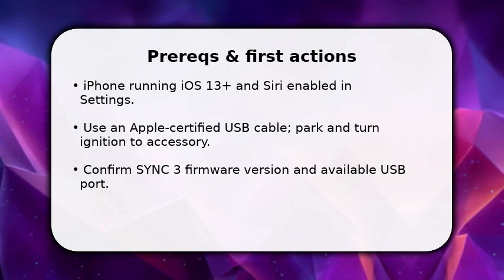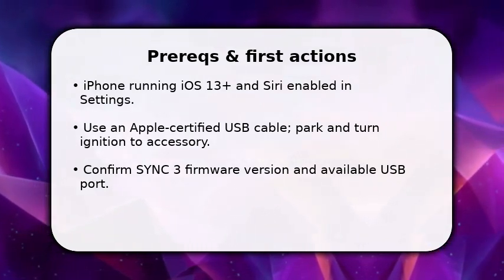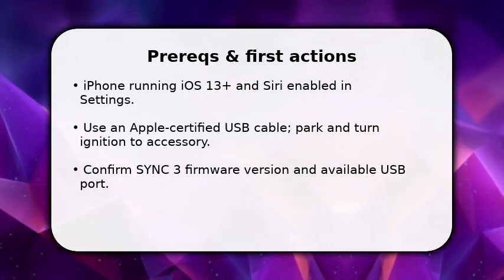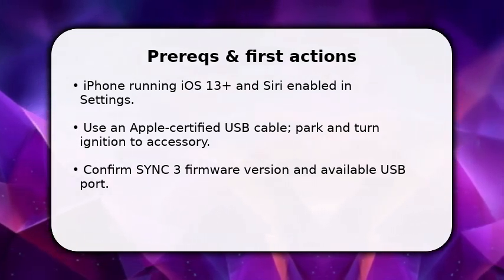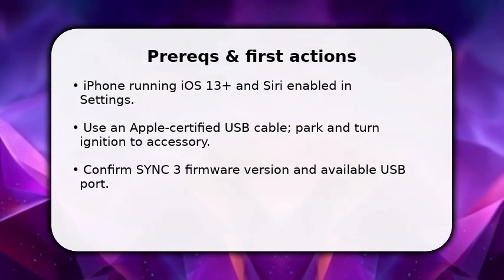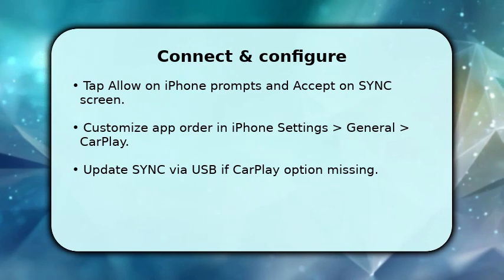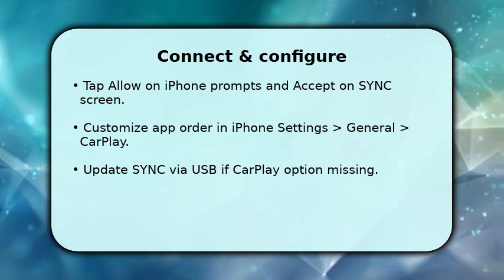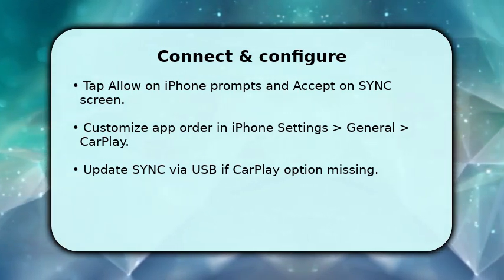How to Set Up Apple Carplay on Sync 3 (updated)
How to Set Up Apple Carplay on Sync 3 (updated) | 🔒 Surfshark VPN Deal — Stay private and secure. $1.99/mo + 3 Months Free ▸

Discover the step-by-step guide to integrating Apple CarPlay into your iPhone with a Sync 3. This video covers essential setup procedures, troubleshooting common issues, and tips for an optimal driving experience.

Apple CarPlay, Sync 3 integration, Car connectivity guide, iPhone car interface installation, Driving with Apple devices setup